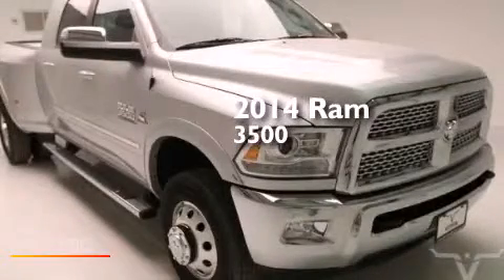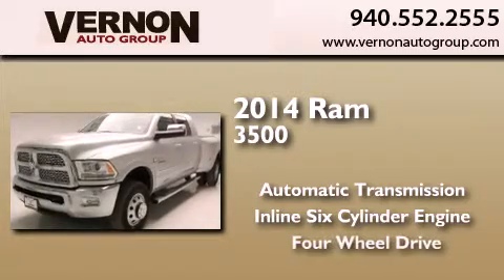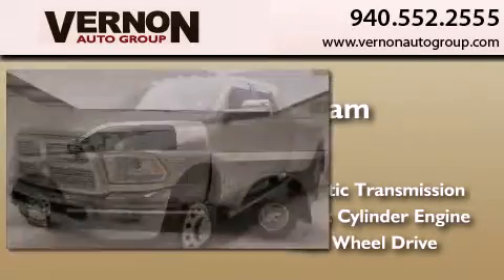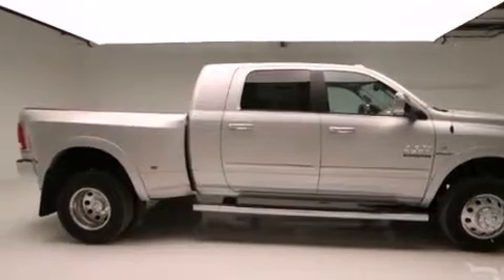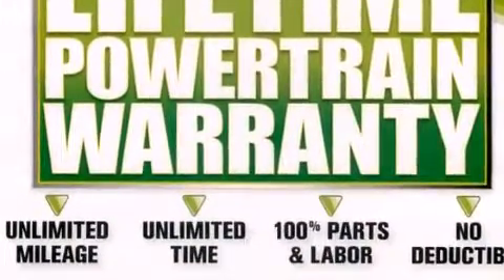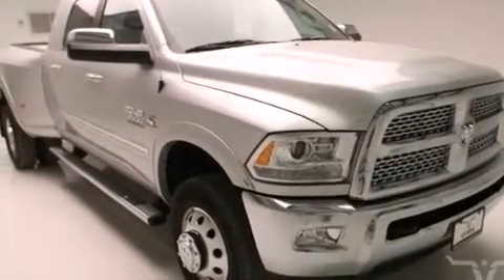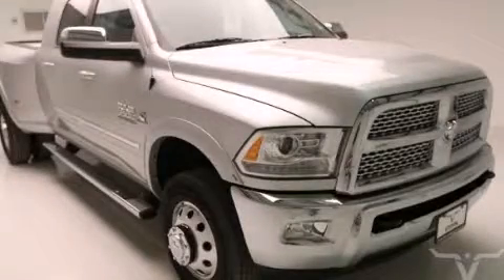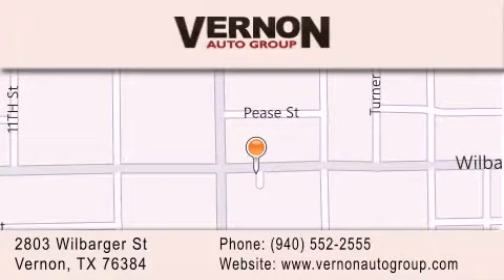2014 Ram 3500 DRW Vernon TX 76384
We have been honored to serve the Vernon TX area , we promise that your experience at our dealership will exceed your expectations ! Year : 2014 Make : Ram Model : 3500 DRW Engine : 6.7L I6 Cummins Turbo Diesel Engine Trans . : Automatic Exterior : Silver Interior : Black Vernon Auto Group 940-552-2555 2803 Wilbarger St Vernon , TX 76384